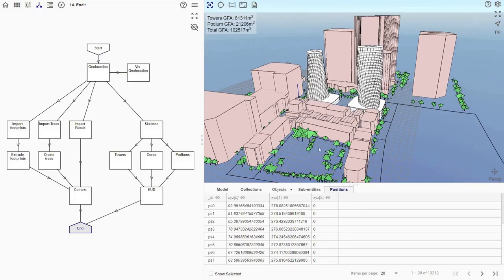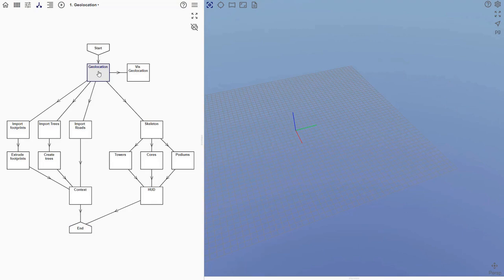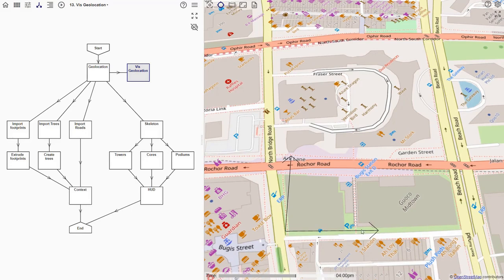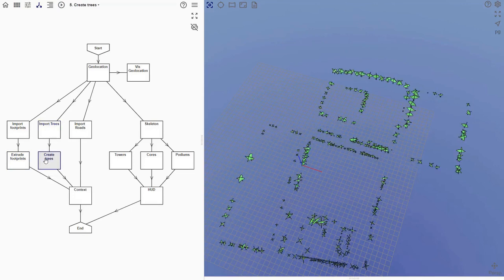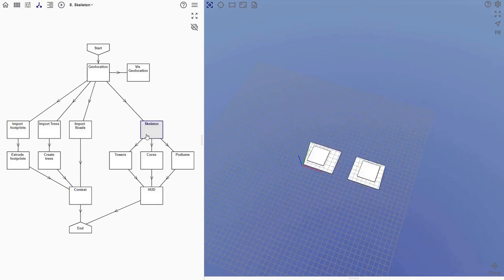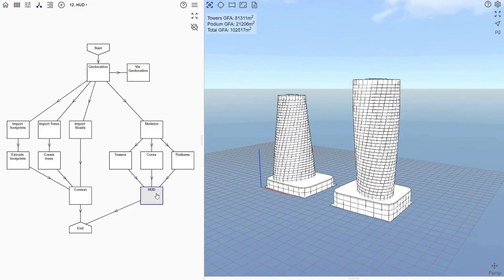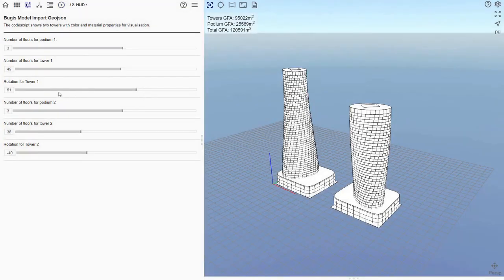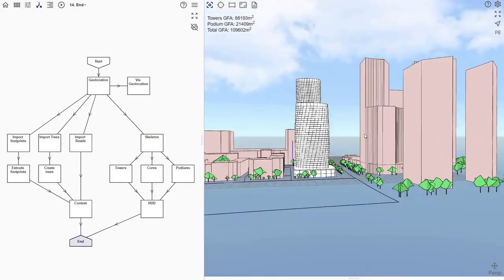Mobius Tutorial: Urban Model Part 1 - Overview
Procedural Modelling, Part 4: Tutorial: Urban Model Pt.1

Below, we have an example Mobius script for the urban model in the tutorial. You can explore this model to understand how it works.